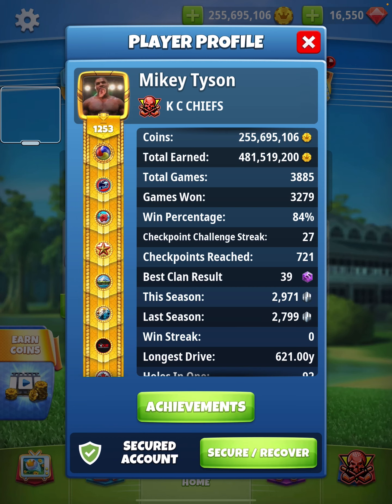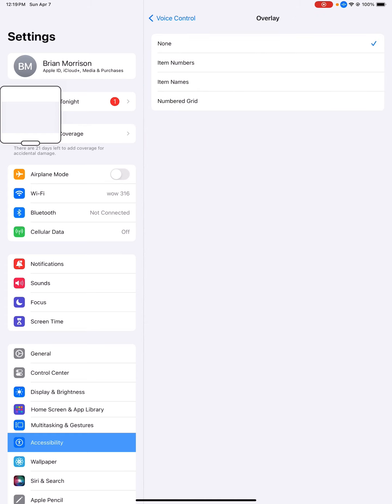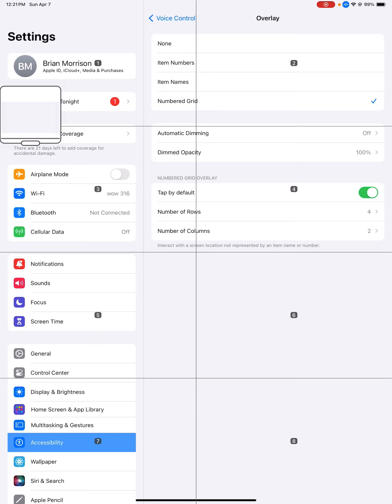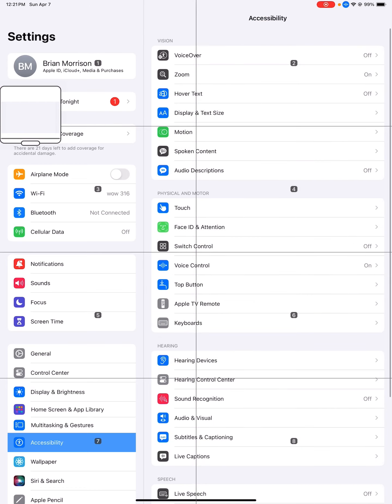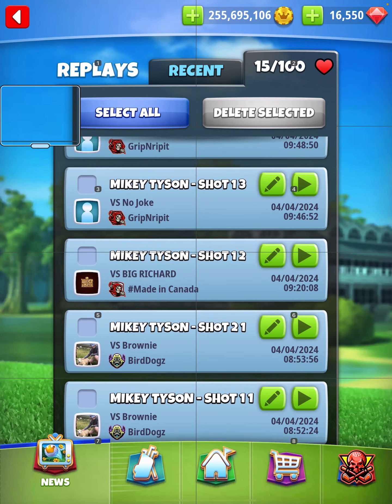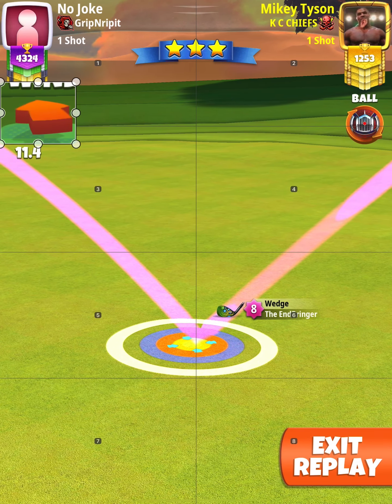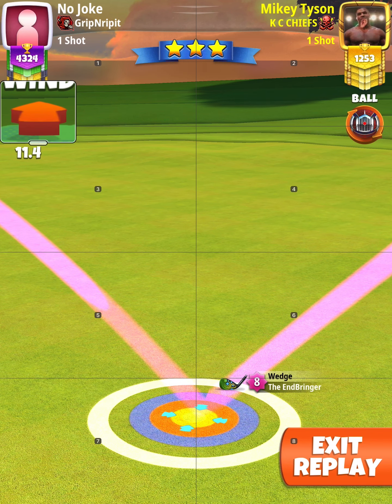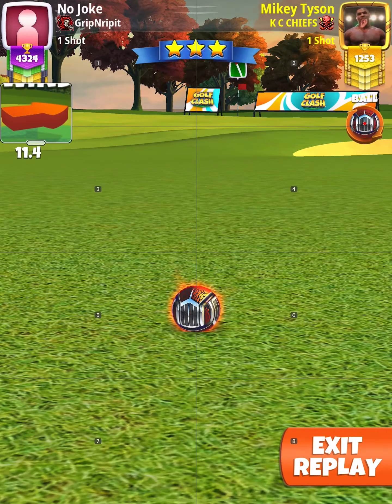#6 Setting up gridlines and zoom for Golf Clash on an iPad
THIS VIDEO ASSUMES: You are already using Notebook/Wind Assist for wind adjustments.
This video will show you how to set up gridlines and a zoom box that magnifies the wind arrow. Keeping the Arrow at True North Will be so much easier with it magnified. Gridlines will help you make your adjustment pulls and pushes way easier by ensuring an accurate even pull. The bottom horizontal gridline Will help you keep from under pull or over pull your curl and slice shots.